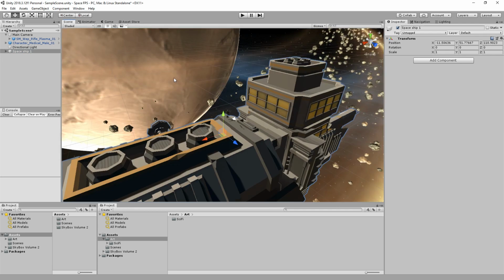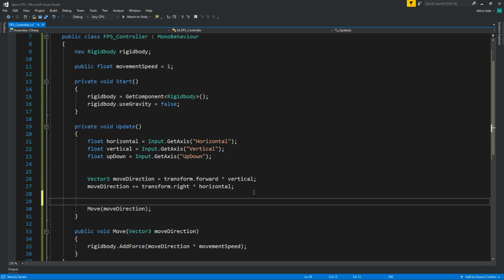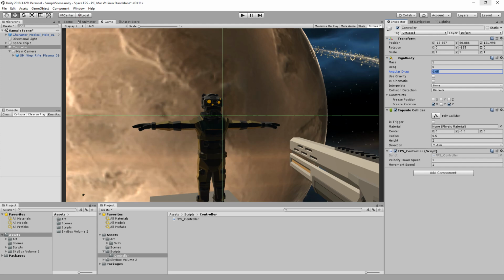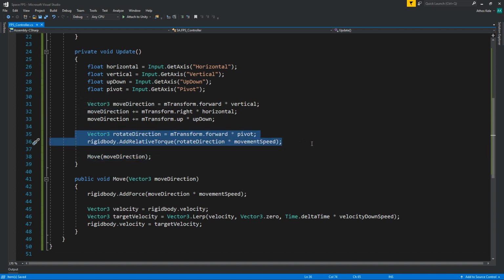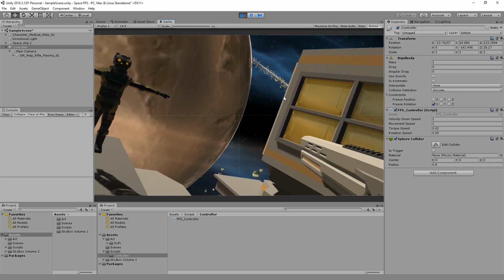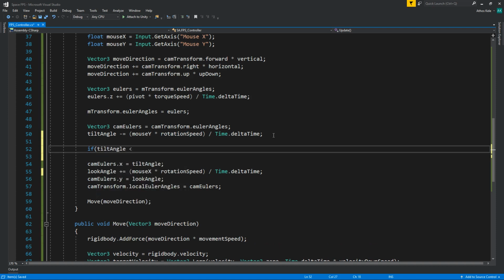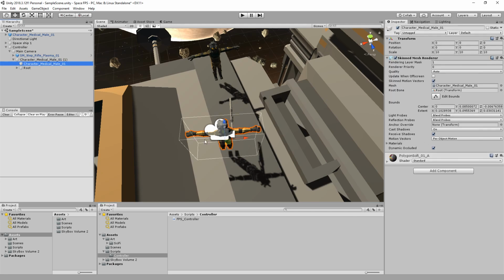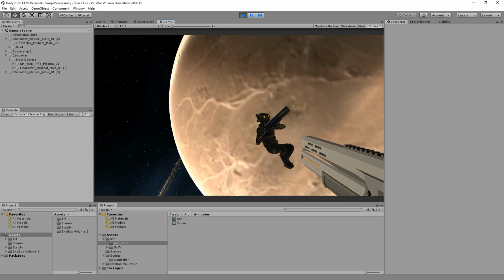Space FPS - The Controller Part 1